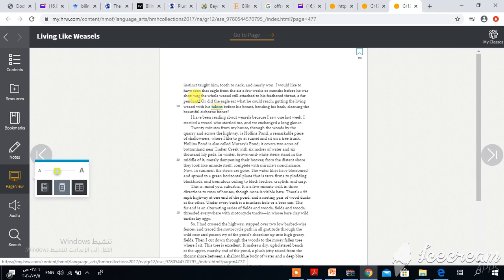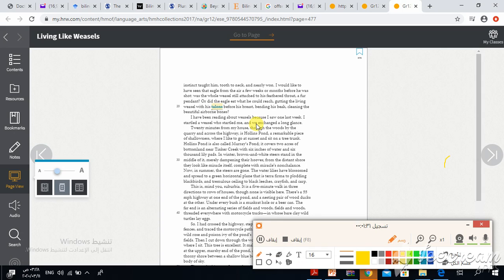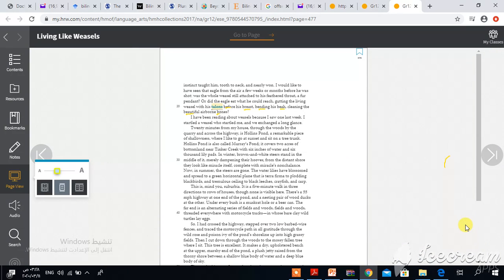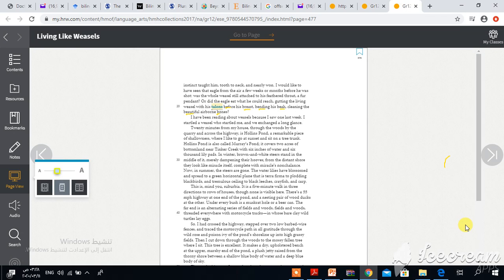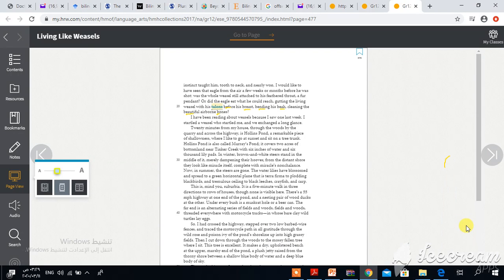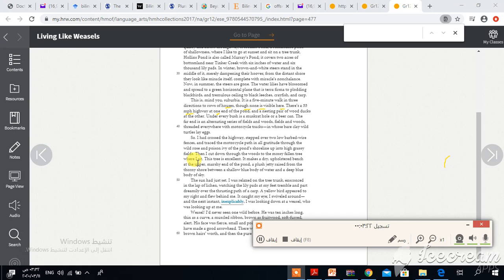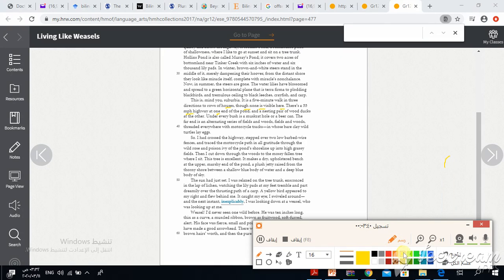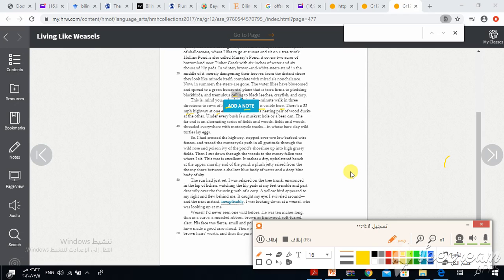Monday G12 English - LITERATURE- LIVING LIKE WEASELS